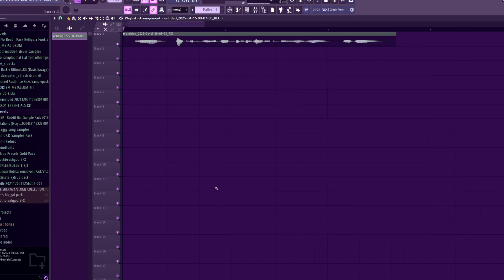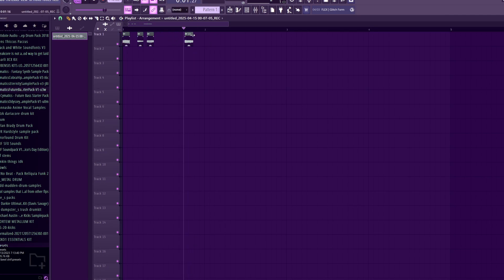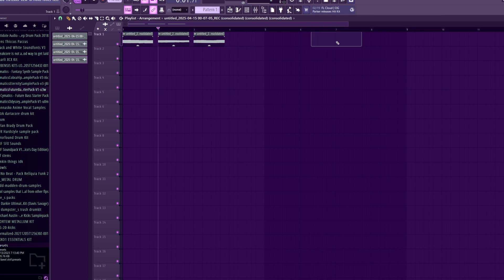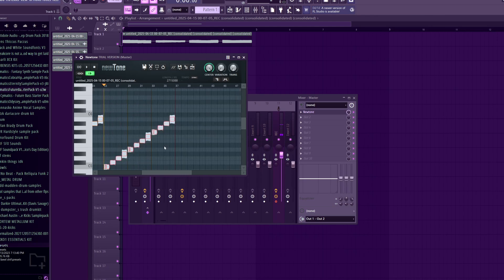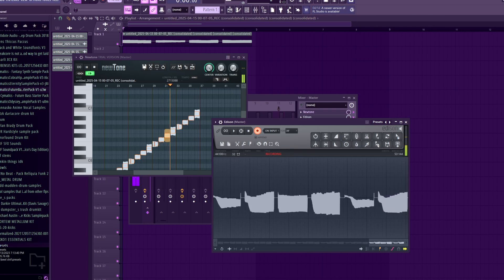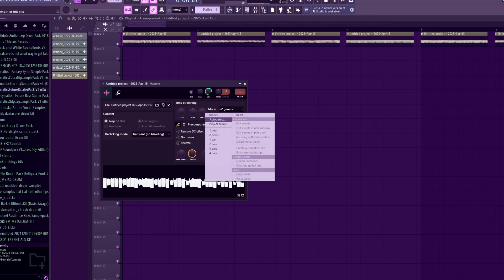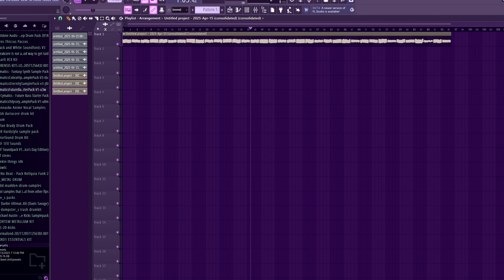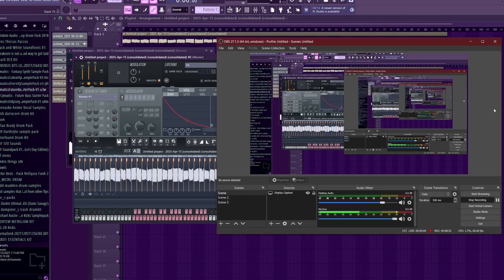how to sample fnf chromatics purely in fl studio (updated 2025 tutorial !!!)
friday night funkin is a thing . haha guys

i wouldve posted this on maureegoofs but this is the same channel i posted my original tutorial and i kinda wanna keep that consistency so we ball